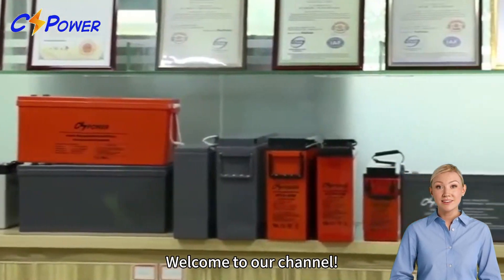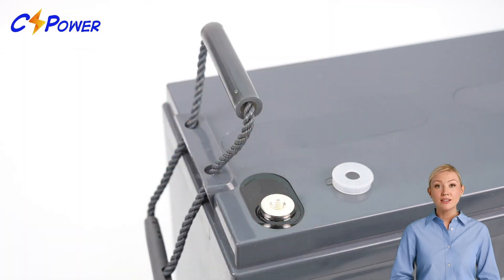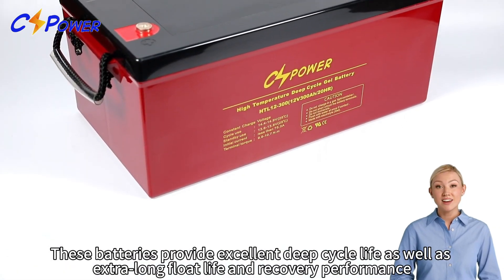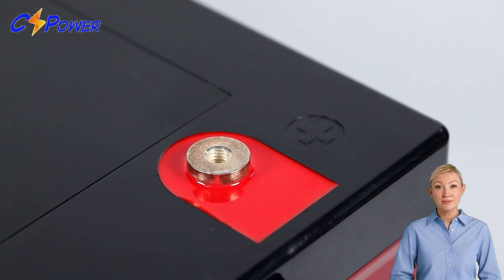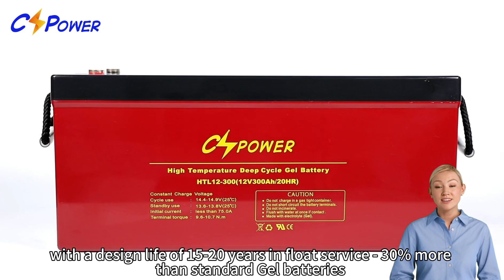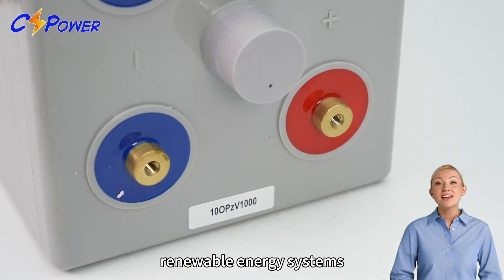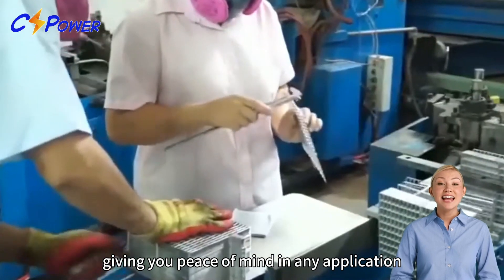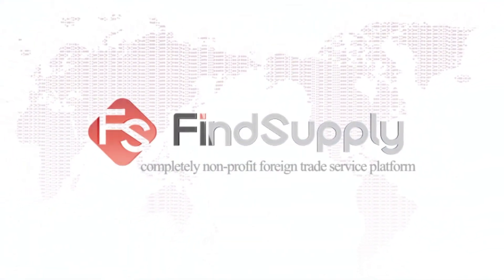Agm Battery vs. Traditional Batteries | A Performance Comparison | Harsh Environments Need It More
What if the battery can't provide power in harsh environments? How much do you know about battery technology? AGM technology batteries, which can handle both high & low temperatures with ease, are more than what you need when compared to the performance of traditional batteries!

AGM batteries are known for their high performance plates and electrolyte, which allow them to provide extra power output for various power backup system applications. These batteries are specifically engineered to meet the demands of UPS, Security, and Emergency lighting systems where reliability and performance are crucial.

By watching this video, you will gain a deeper understanding of AGM batteries and their applications in common power backup systems. Whether you are a professional in the field or a technology enthusiast, this video will provide valuable insights into the benefits of using AGM batteries for reliable and high-performance power backup solutions.

00:02 Battery Introduction
01:35 Company Introduction
01:45 Product Competitiveness

CSPOWER BATTERY TECH CO.,LTD started to design, manufacture and export constant safe and durable batteries which used in renewable energy system, backup system and electric motive power fields (official website)

- Learn More -
Female Health Test Kit (Decoding HCG, LH, FSH)
Latest Medical Devices (humans and animals)
Food-Grade Silicone Products (secure materials for baby)
Glass Panels (optimal surface treatment)
PV Power & Battery Storage (smarter and greener energy)
Laser Technology (impact on various industries)
Brushless Motors (DIY enthusiasts' guide)
Automated Food Machinery (cookies, bread and even more)
IoT Digital ORP Sensor (temperature compensation + signal outputs)
Plastic Extrusion and Recycling Machinery (modern production)
Printing and Packaging Machinery Manufacturer ( 2 in 1 integrated elite)
Quality Gift Supplier (spoil your loved ones)
HVAC Tools Manufacturer (long service life guaranteed)
Lithium Battery Powered APU System (save money on fuel costs)
HMI Solutions Provider (elevating human-machine interaction)
Glass Dome Tents (wind, noise and prying eyes resistant)
Atomizer Products Manufacturer (high quality packaging)
Logistics Packaging Manufacturer (research, development & sales)
Electrical Power Products Manufacturer (high-tech solutions)
Fitness Equipment Supplier (upgrade your workout routine)
Composite Panel Manufacturer (receive nearly 100 patents)
Push Button Switch Manufacturer (protecting workplace safety)
Safety Lockouts Products Manufacturer (meets international standards)
Dentistry Scanning Manufacturer (taking dental practice to the next level)
Electronic Cigarettes Manufacturer (making E-Cigs)
Digital Printing (personalized printing products)

To learn more about what's new in the industry or products, please